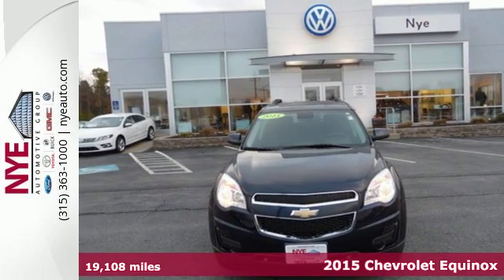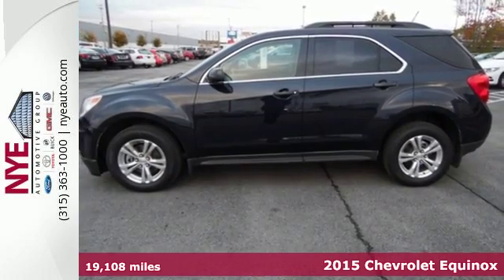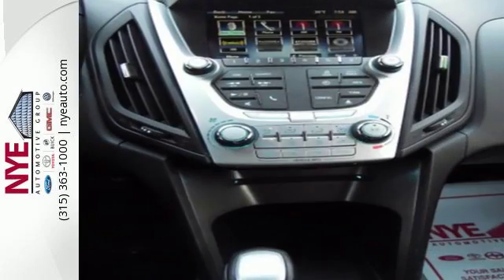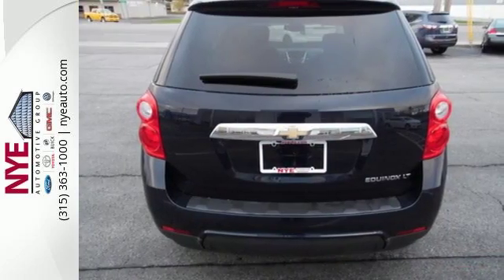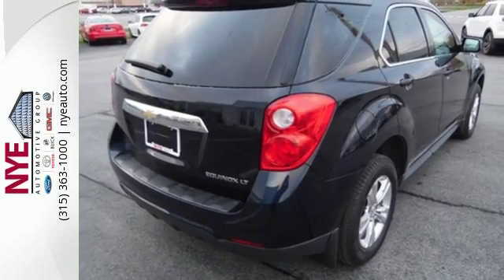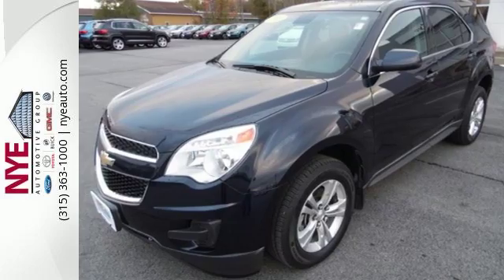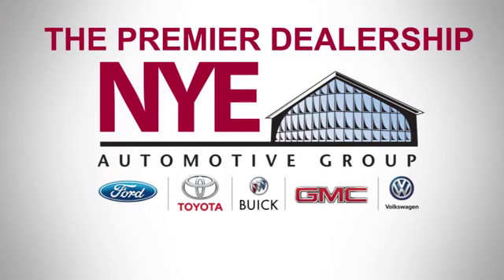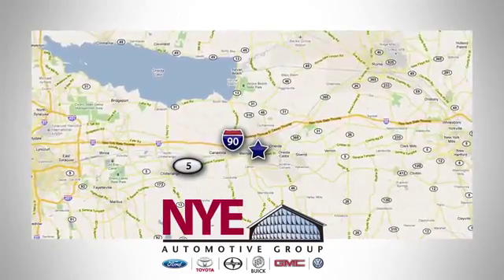2015 Chevrolet Equinox Utica NY Oneida, NY VS0583A - SOLD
Year: 2015
Make: Chevrolet
Model: Equinox
Trim: LT
Engine: 4 Cyl. 2.4
Transmission: Automatic
Color: Blue
Mileage: 19108
Stock #: VS0583A
VIN: 2GNALBEK7F6298085

Address:
1441 Genesee St.